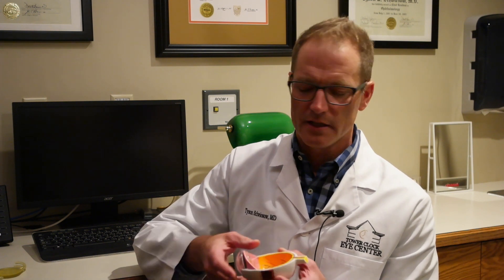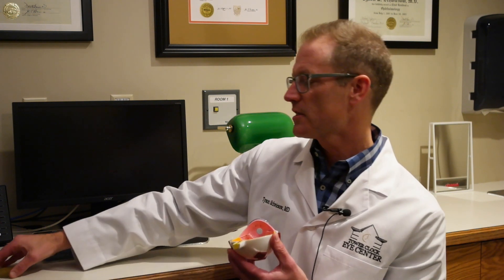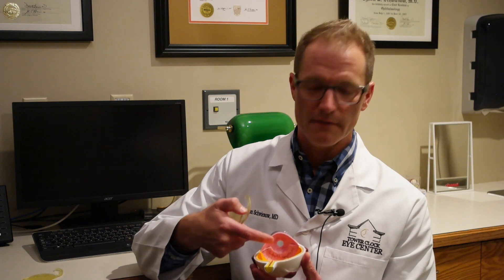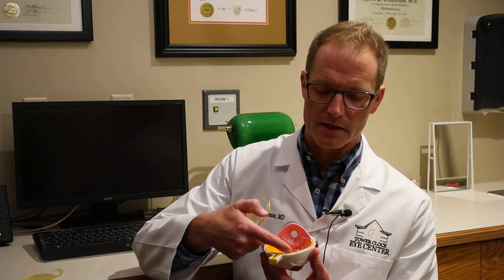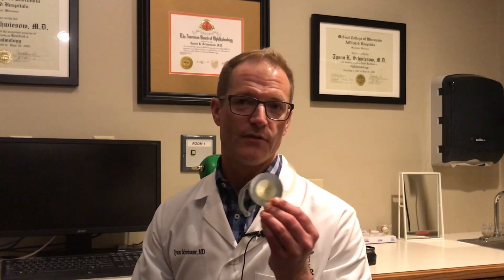Cataract surgery with the new Alcon PanOptix IOL with Dr. Tyson Schwiesow, MD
Watch fellowship trained ophthalmologist Dr. Tyson Schwiesow, MD, discuss cataract surgery, specifically the new Alcon PanOptix trifocal intraocular lens.
Tower Clock Eye Center surgeons were among the first in Wisconsin to offer this revolutionary new lens technology.